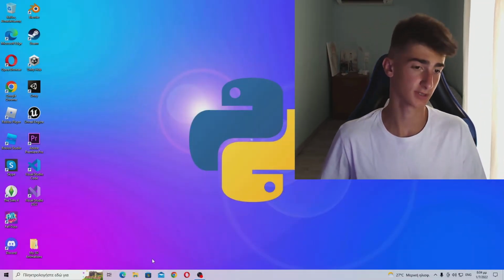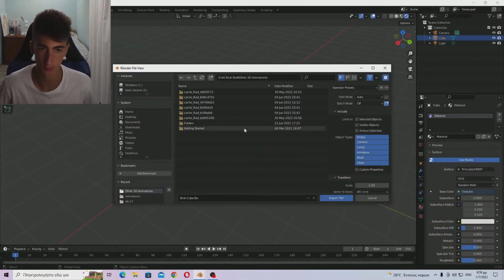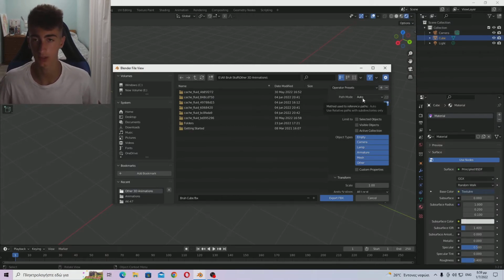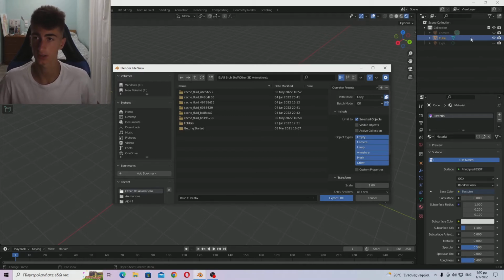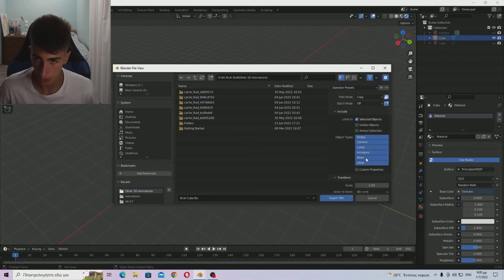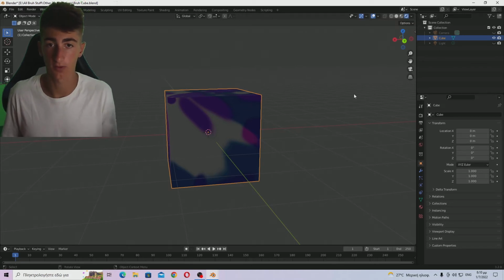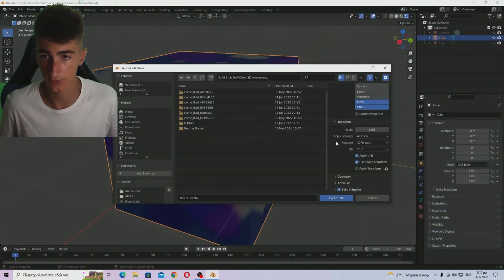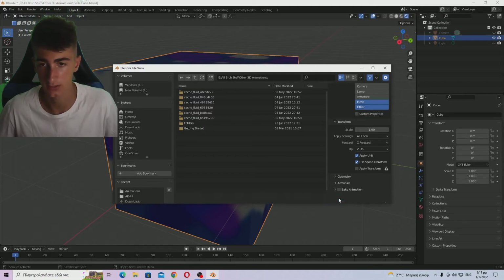How to Export an FBX file from Blender | For Amateur Programmers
Hey! This is a very useful tutorial, regarding how to turn a Blend file into an FBX file. You might utilise this kind of knowledge when uploading on Sketchfab, importing into Unreal Engine or practically anything else. You can even just keep these files and view them on your computer.

0:00 Intro
1:34 Export Settings
4:54 Checking How It Went
6:07 Conclusion
6:48 Sketchfab Profile Segment
7:50 Outro